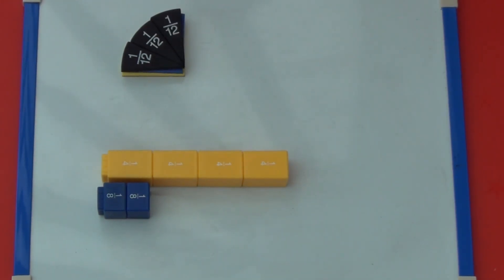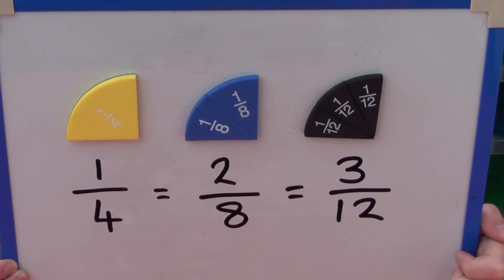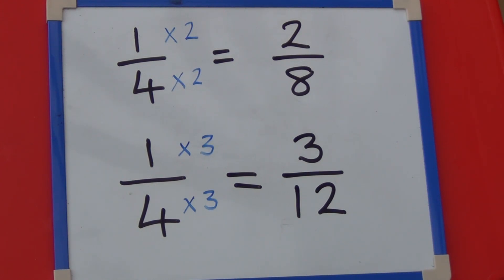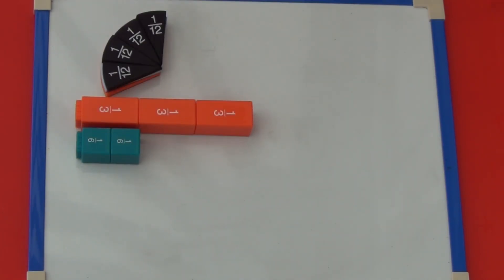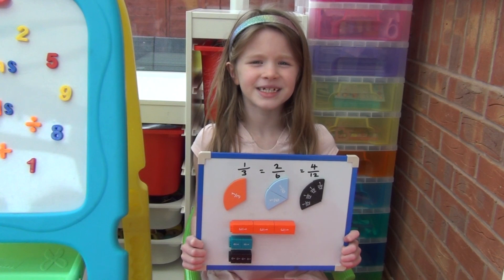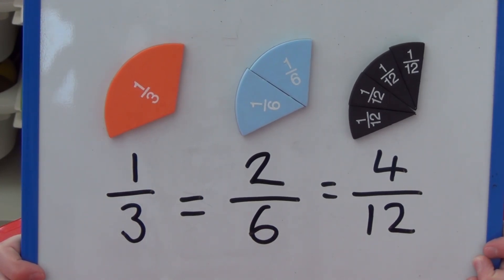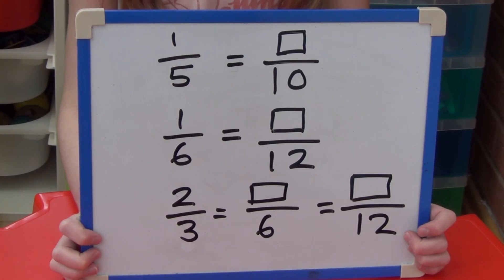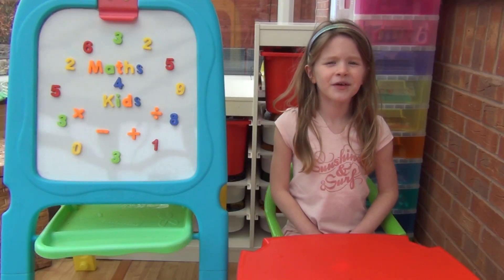Equivalent fractions Part 2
This is our second of 2 videos on equivalent fractions. Last video we looked at fractions equivalent to a half. This time we are looking at other equivalent fractions, using concrete resources (fraction cubes and circles) to help.